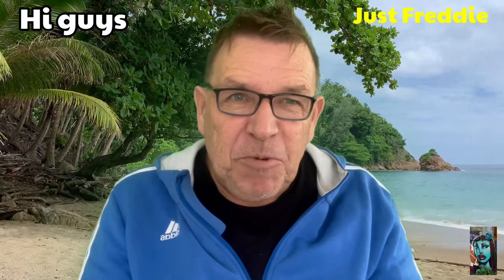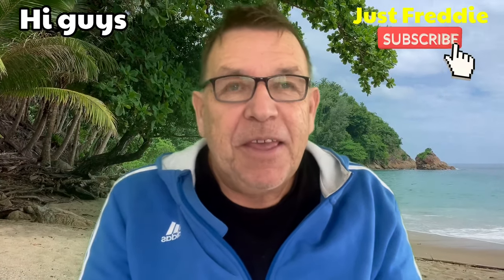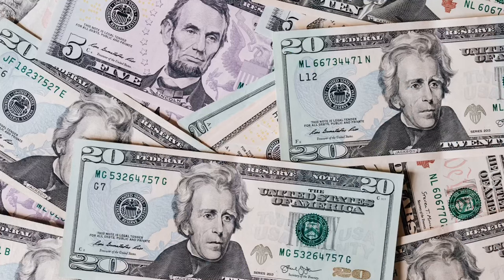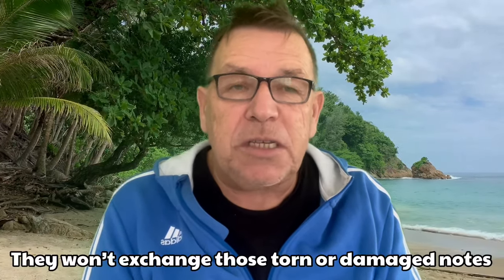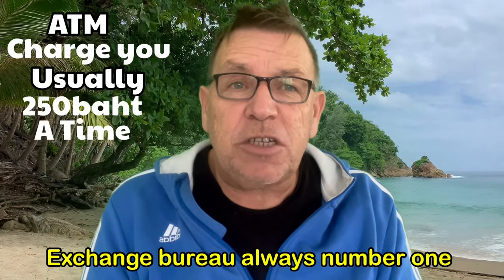(CHANGING MONEY IN THAILAND} THE BEST WAY 2023 (TRAVEL TIPS}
(CHANGING MONEY IN THAILAND} THE BEST WAY 2022  (TRAVEL TIPS}

We investigate the different ways to change money in Thailand in 2022
exchange differences in Thailand from U.K pound sterling to Thai Baht .
Some interesting finds using the ATM can become very expensive

So here are my travel tip travel tips the best way to change your money is at a money bureau
ATM very expensive if you have any questions or something else you'd like to know please don't hesitate to leave your comments in the box I'll be more than happy to get back to you

# THAILAND MONEYEXCHANGE
## ATM currency change## money exchanging #justfreddie